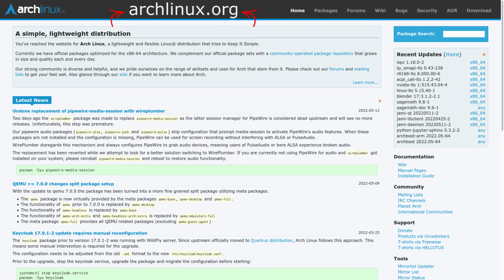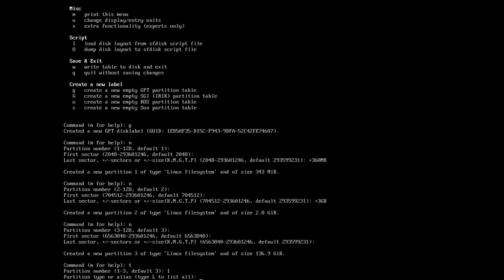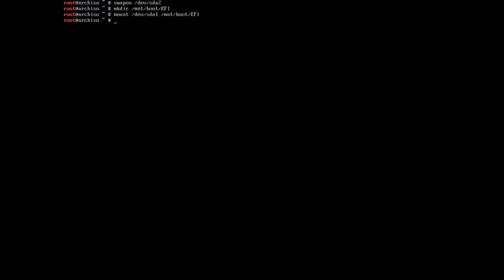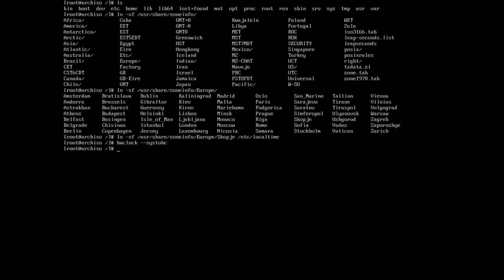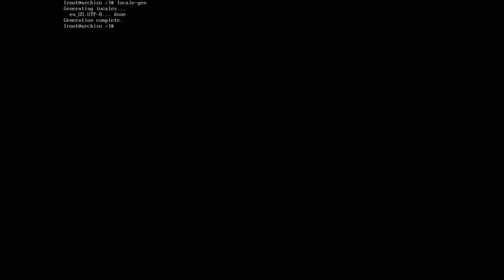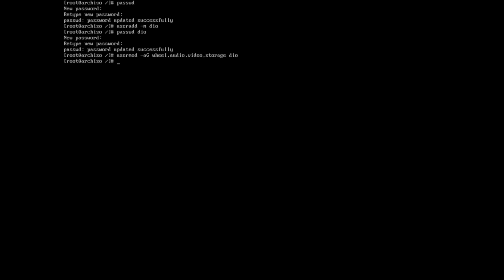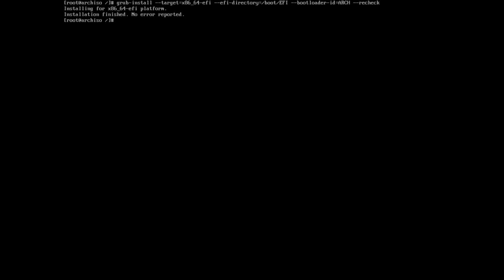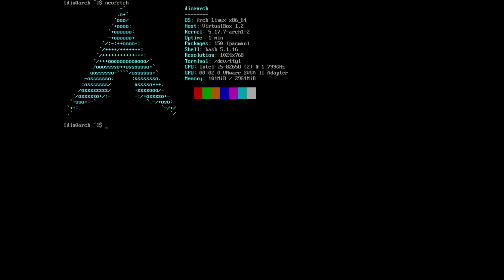Arch Linux Installation Guide (STEP-BY-STEP!)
Walkthrough tutorial STEP-BY-STEP on how to install ARCH LINUX !

💡 Minds - @diosphere
🐘 Mastodon - @diosphere